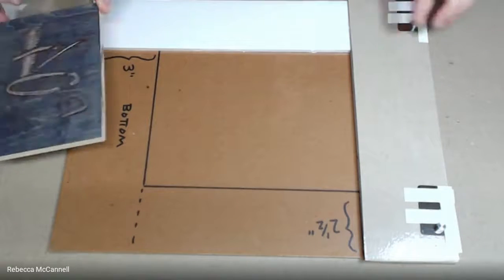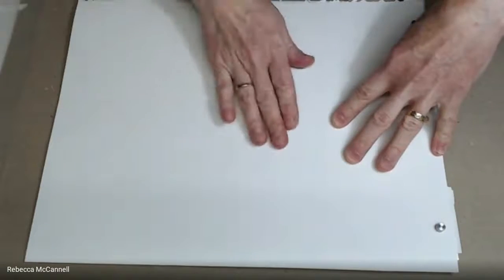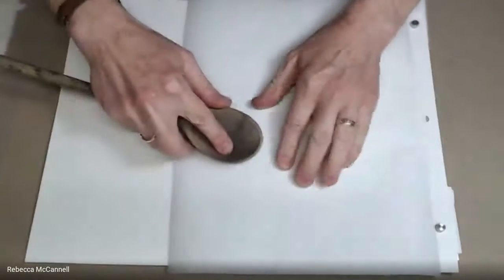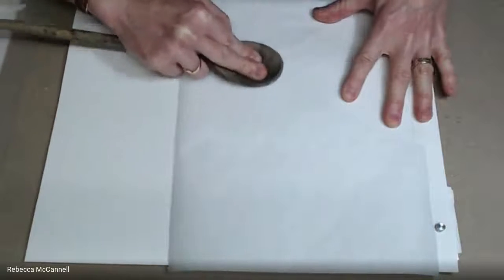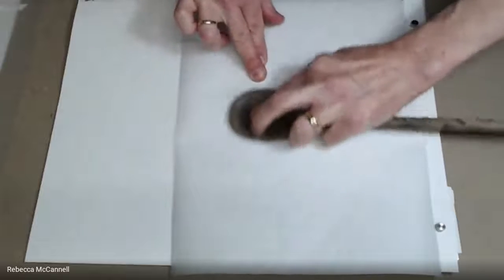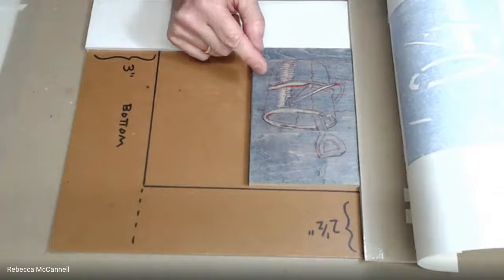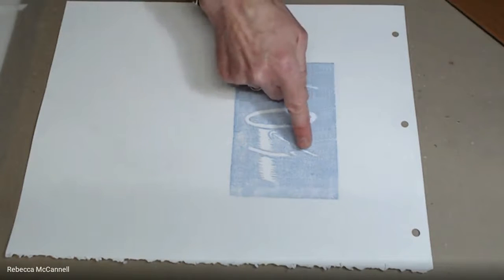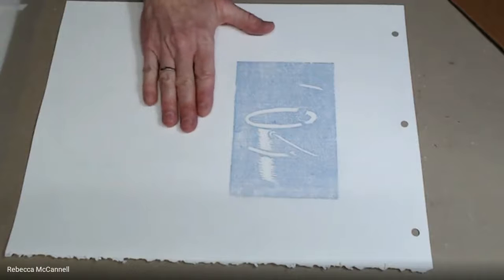6b Printing TB color 1 of reduction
I will print the first color of my reduction print using an ink mixed with transparent base to lighten it.